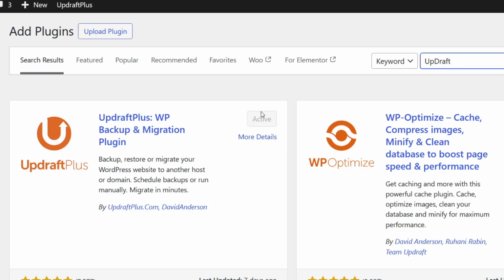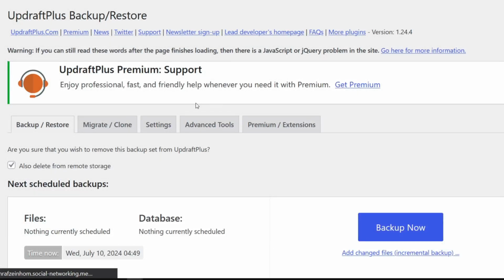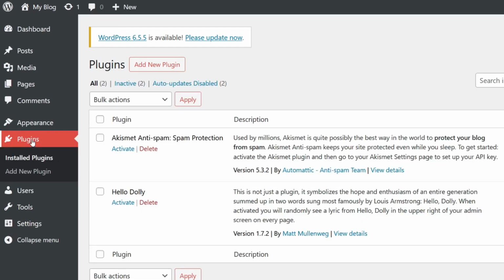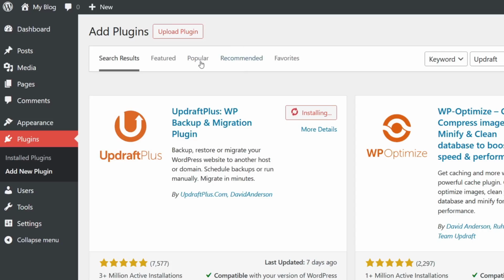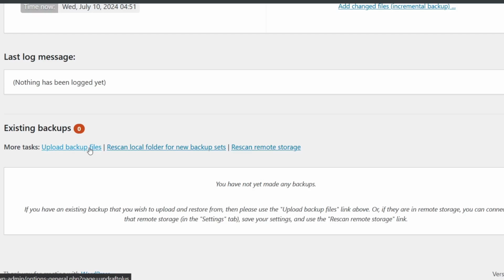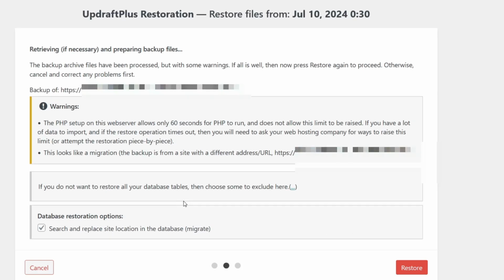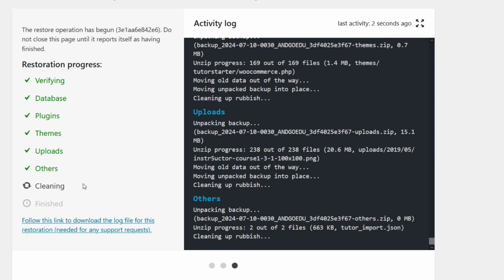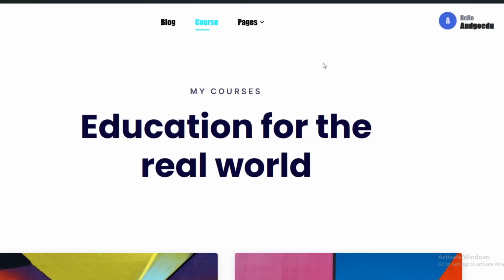Advanced WordPress #27 - BackUp / Restore / Migrate Using UpDraftPlus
00:00 || 00:30 Introduction 🎬
00:30 || 01:30 Backup 🔄
01:30 || 05:30 Restore/Migrate 🔄
05:30 || 05:47 Outro.🎬

📚 References